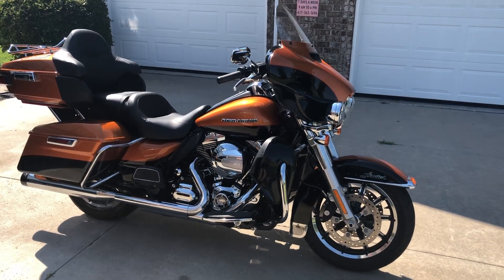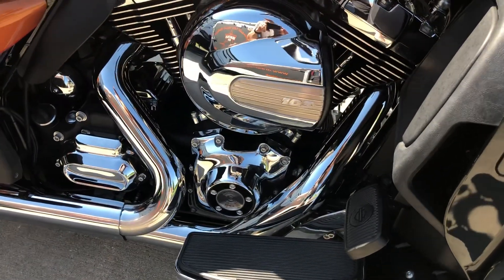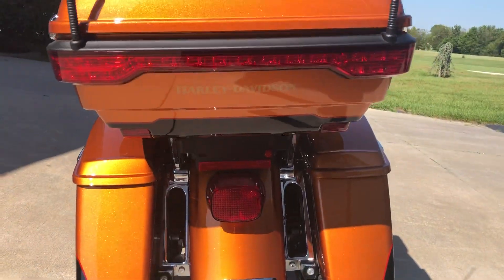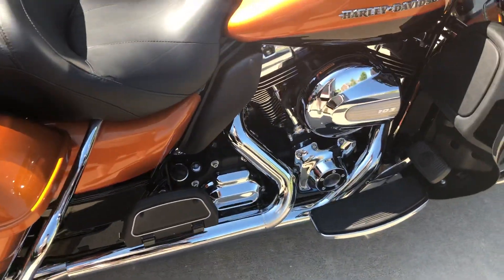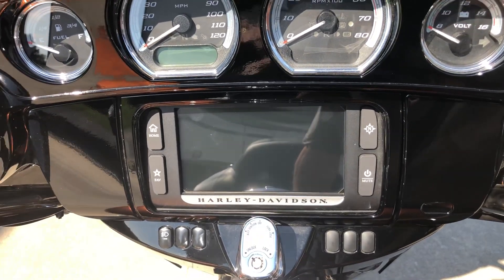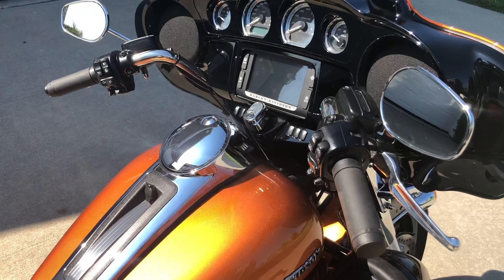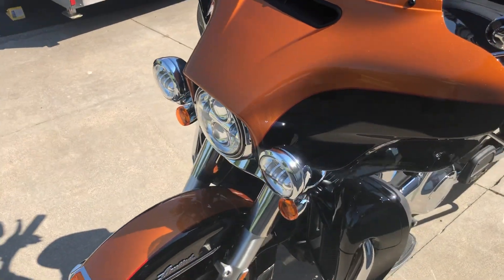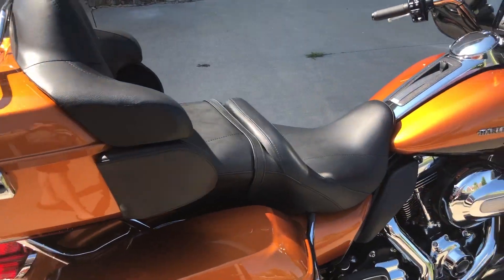2016 Harley Davidson Ultra Limited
2016 Harley Davidson Ultra Classic Limited – FLHTK - SOLD

This Like New 2016 Amber Whiskey & Vivid Black   Ultra Limited will get you down the road to your next adventure in Style, Safety and Comfort. You’ve checked out the Prices of a New Ultra Classic Limited but CAN’T & WON’T pay the INFLATED PRICES at your Local Boutique Dealership?

This LIKE NEW ( 2339 ORIGINAL MILES) Limited  has all the New Rushmore Project enhancements. The Rushmore Project enhancements range from the updated frame, redesigned Batwing Fairing, Steering improvements, High Output 103” engine with 4” RHINEHART CHROME MUFFLERS and the Awesome New 6.5  Boom Audio Color Touch Screen Info Center Stereo system that includes GPS, AM, FM, WB, CB & Bluetooth, ABS Reflex Brakes, Harley Davidson Smart Security System, the HD Saddle Bag & Tourpak Luggage and the list goes on and on.

Save yourself about a couple of Thousand  of your hard earned $$$$  off of MSRP, Dealer Setup Fees, Dealer freight charges and the Mystery Fees and spend them on accessories that you like or your Next Road Trip!!

Dream Cycles USA LLC
Marshfield, MO.
Open 7 Days a Week * 9am to DARK